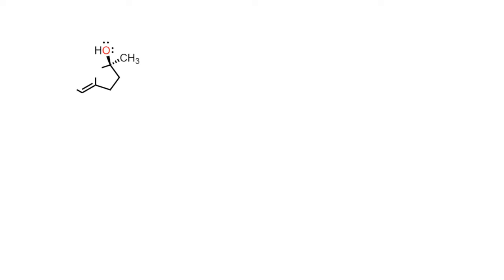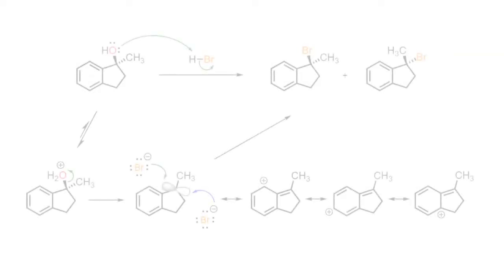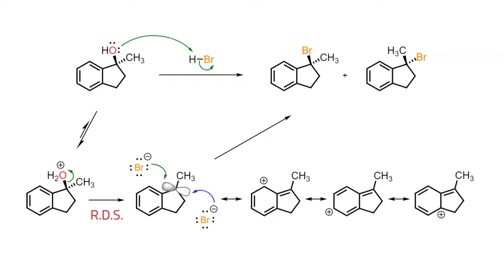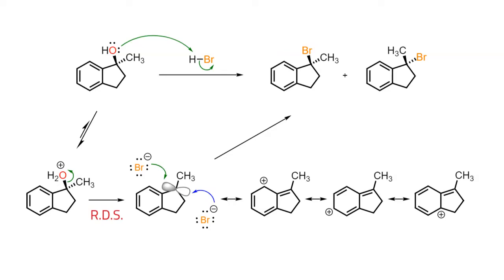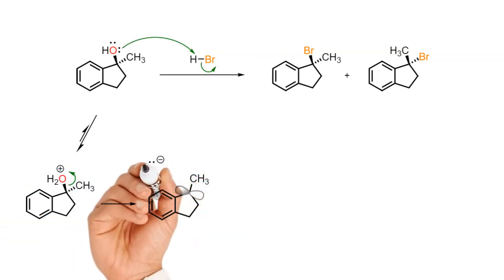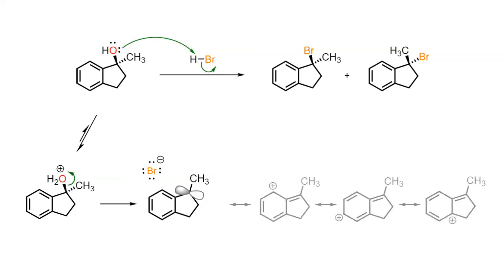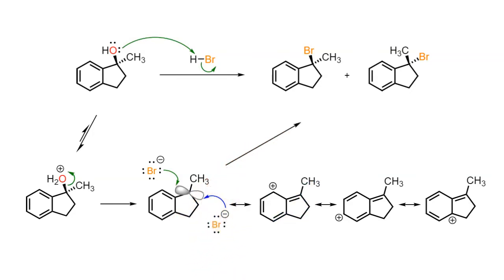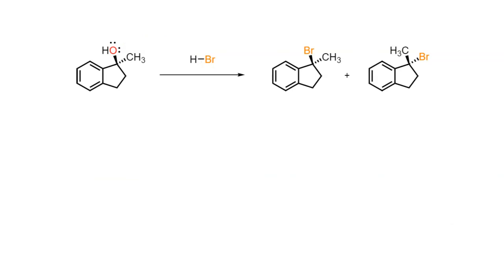SN1 reaction at benzylic carbon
Unimolecular nucleophilic substitution at the benzylic carbon via resonance-stabilized carbocation.